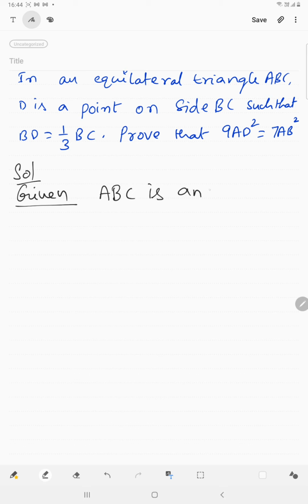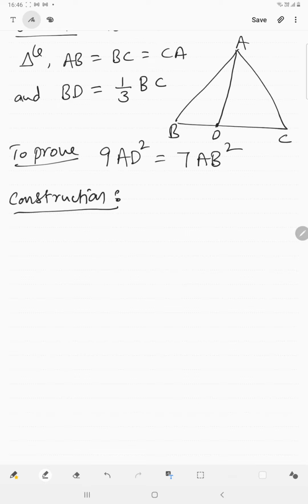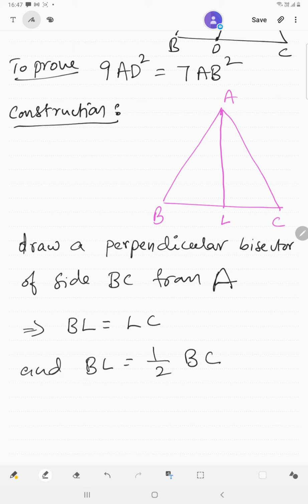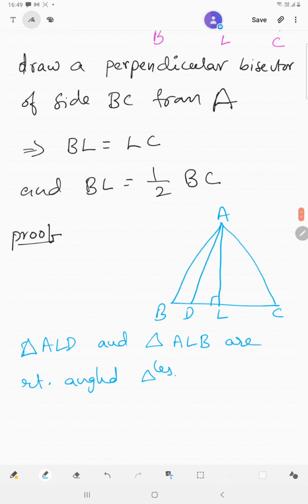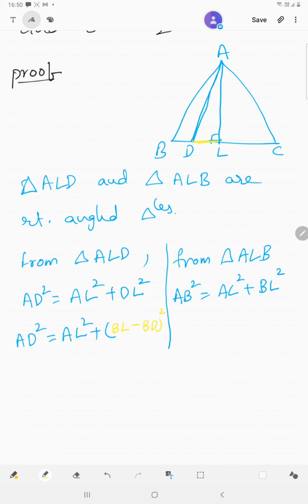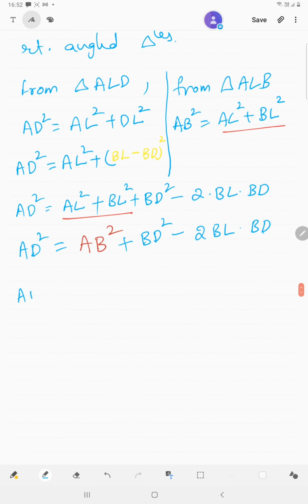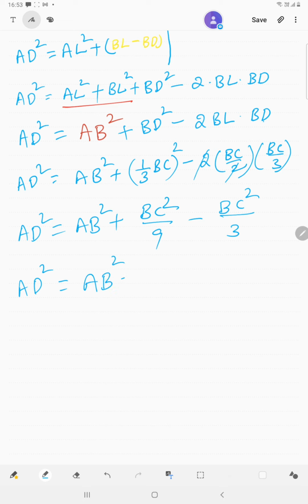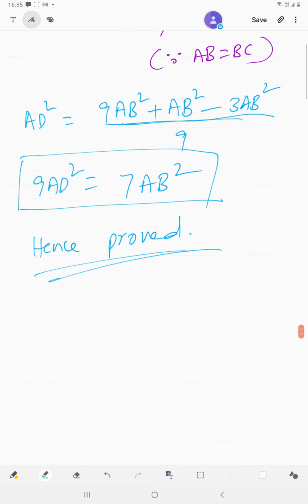In an equilateral triangle ABC, D is point on side BC such that BD = 1/3BC. Prove that 9 AD²= 7 AB²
In an equilateral triangle ABC, D is point on side BC such that
BD = 1/3BC. Prove that 9 AD²= 7 AB²

CLASS 10
TRIANGLES(EASY WAY)
VVIP QUESTION FOR ICSE, CBSE & ANY STATEBOARD